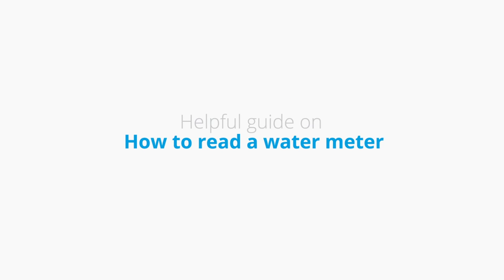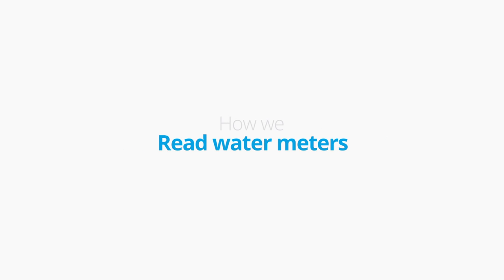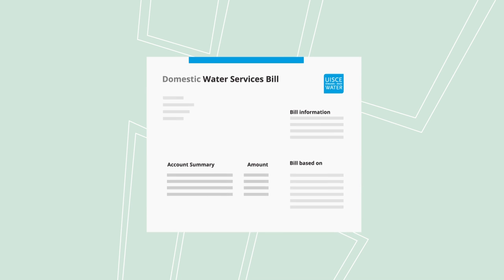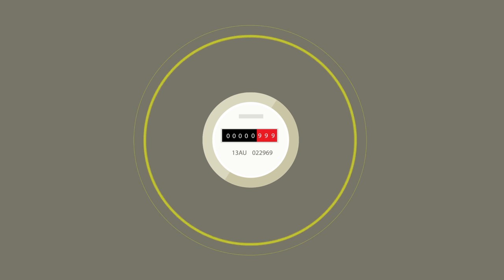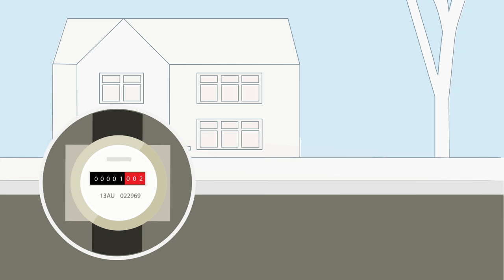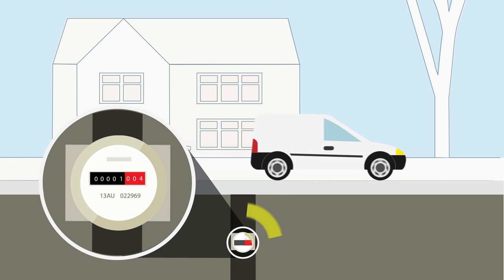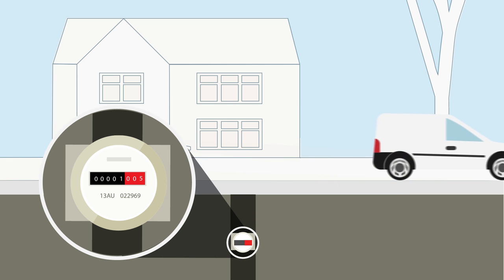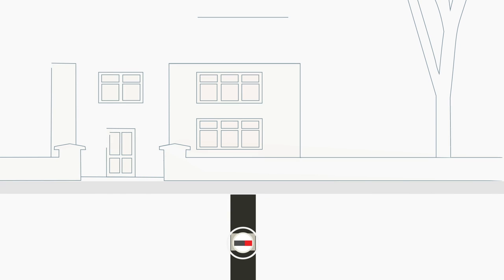How Irish Water read a water meter | Metering explained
Irish Water meters feature Automatic Meter Reading (AMR) technology where a transmitter periodically sends your meter reading to a receiver unit in one of our branded, meter reading vehicles. Irish Water will collect these month end records each time a scheduled drive-by reading is carried out, usually every three months. The meter reading will be provided to you as part of your bill. However, should you wish to read your water meter, please ensure that it is safe for you to do so or ask a friend or family member to help.